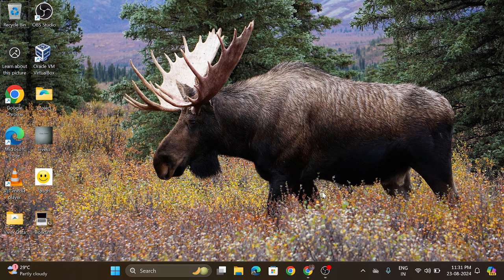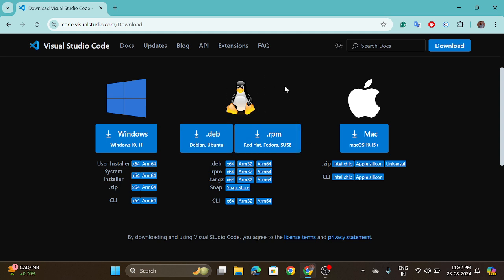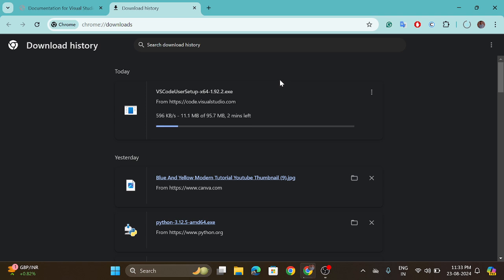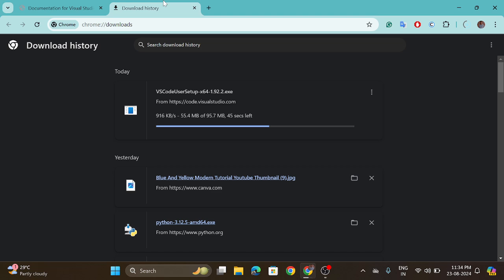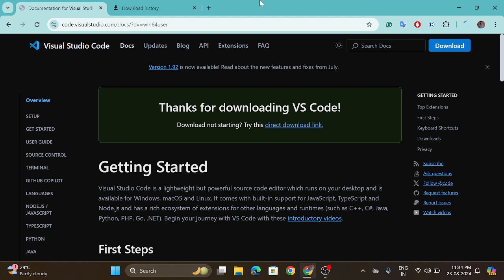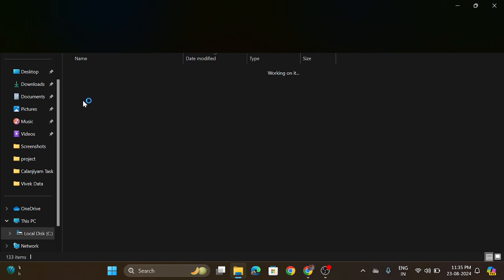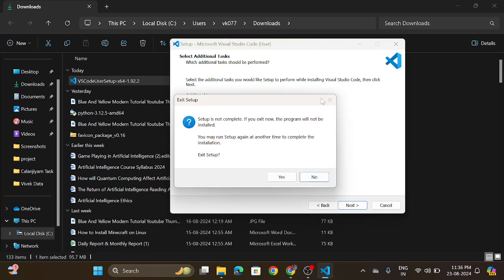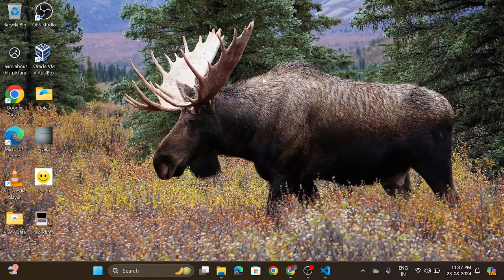How to Download and Install Visual Studio Code on Windows / Linux / macOS Machine? | 2024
In this video, we'll guide you step-by-step on how to download and install Visual Studio Code (VS Code) on your Windows, Linux, and macOS machines. Whether you're a beginner or an experienced programmer, this tutorial will help you set up one of the most powerful and lightweight code editors provided by Microsoft available today.